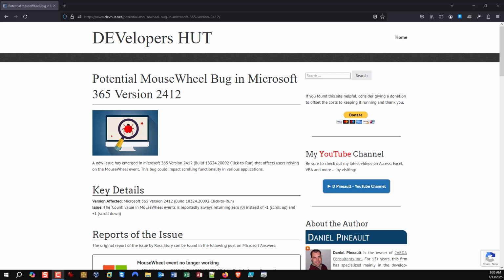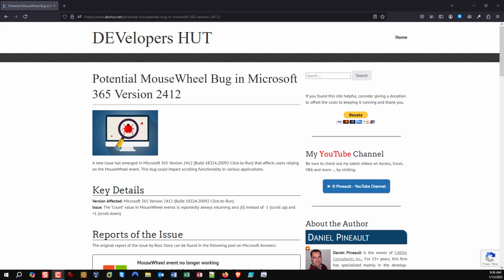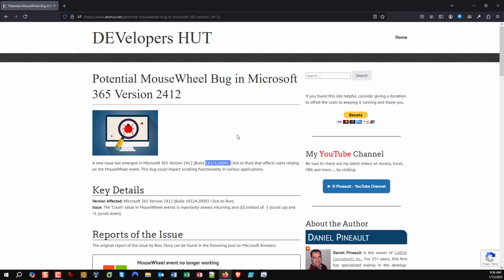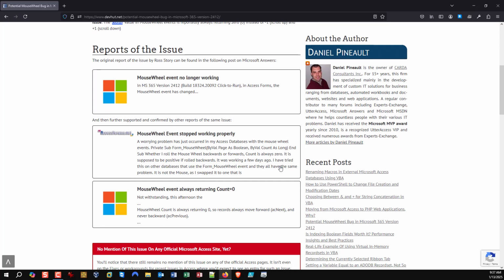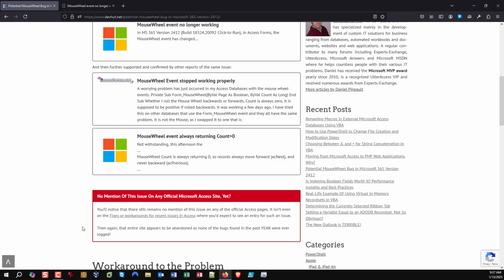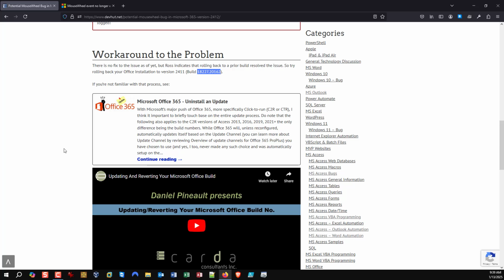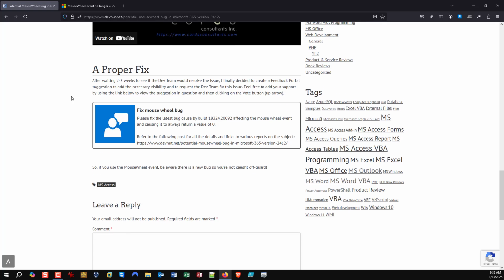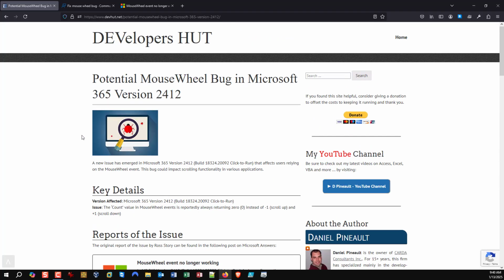MouseWheel Bug in Microsoft Access 365 Version 2412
A new issue has emerged in Microsoft 365 Version 2412 (Build 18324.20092 Click-to-Run) that affects users relying on the Mouse Wheel event. This bug could impact scrolling functionality in various applications.

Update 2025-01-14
Microsoft has confirmed they plan on fixing the bug but no specific timeline has been provided.  Maybe in the next version (2502) in February? One can hope.

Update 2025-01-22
The Dev Team had confirmed a fix for this issue will be part of version 2501.

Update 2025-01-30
Version 2501 (Build 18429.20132 Click-to-Run) has been released and appears to resolve the issue.